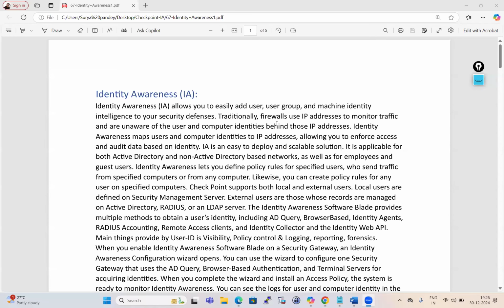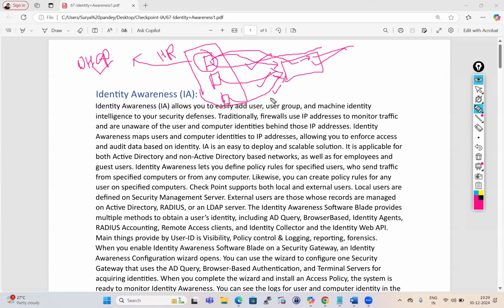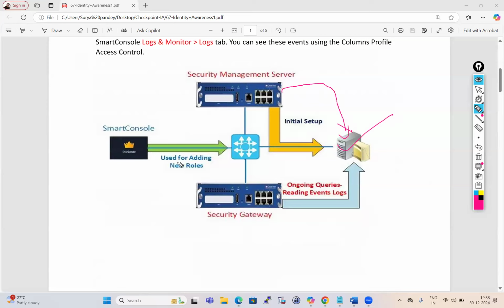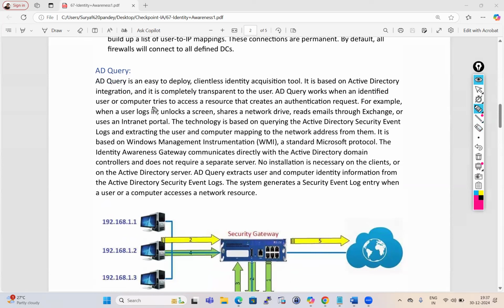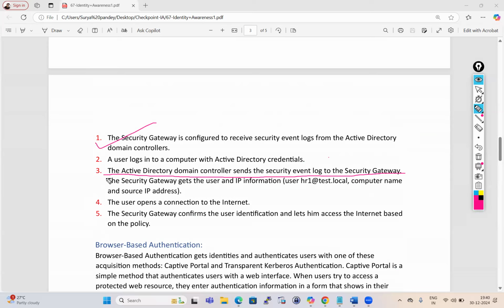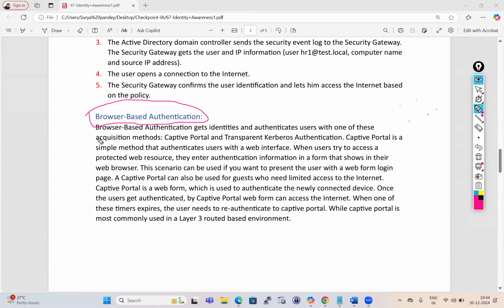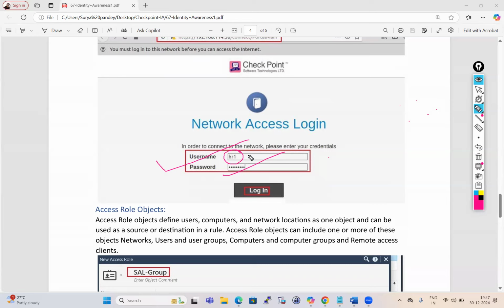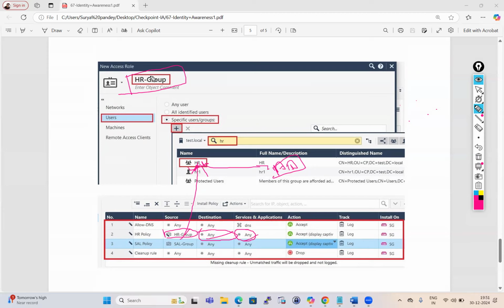Introduction to Identity Awareness (IA) in Check Point Firewall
You can use the link below to download the PDF for Identity Awareness (IA).